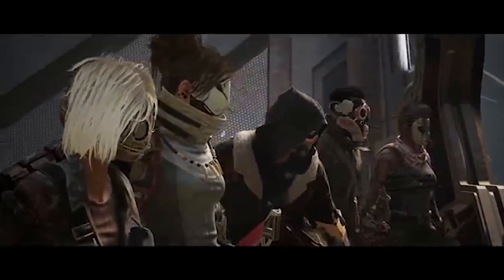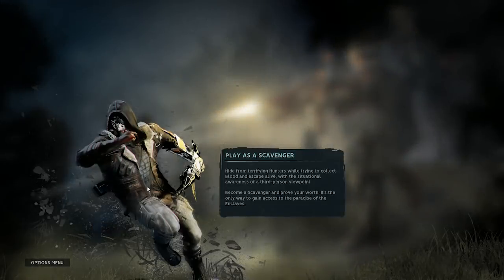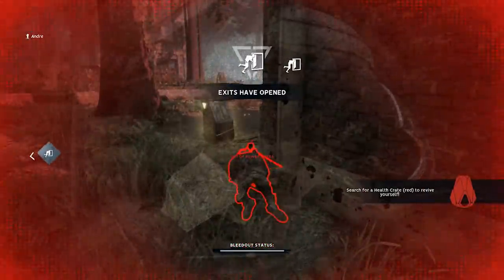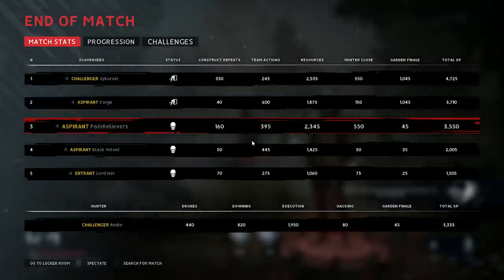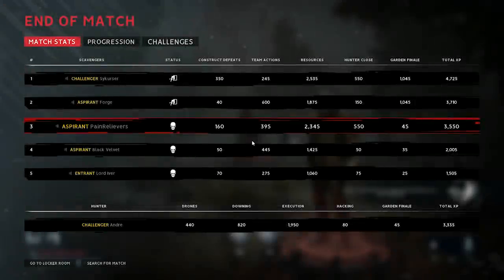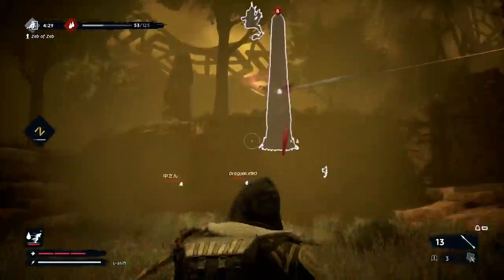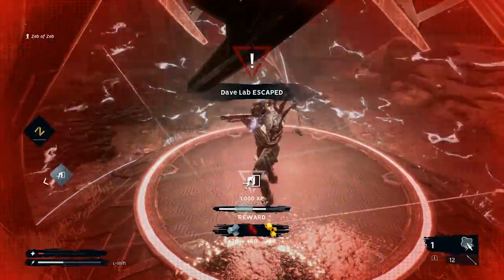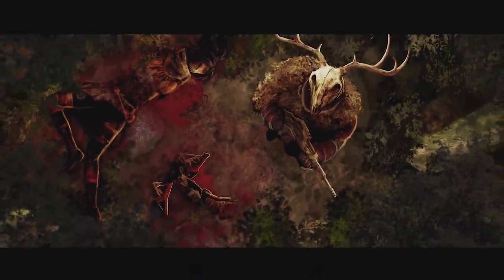Deathgarden: Bloodharvest - Review / First Impression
Scavenger gameplay, commentary, and first impression on the revamped game Death Garden: Blood Harvest.